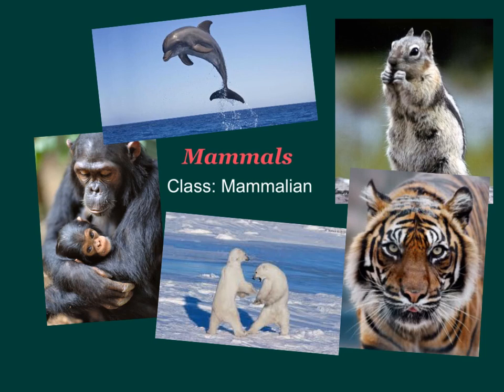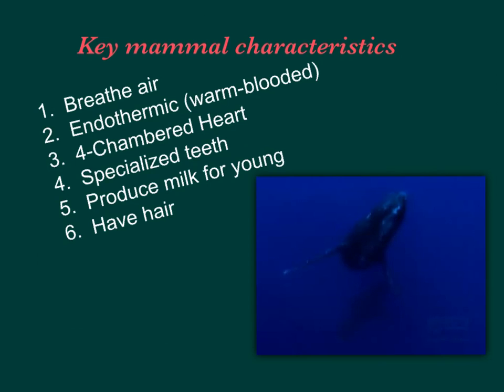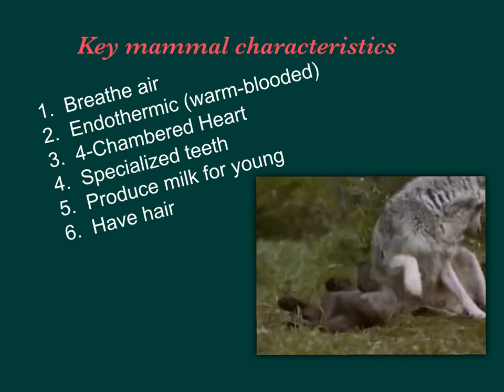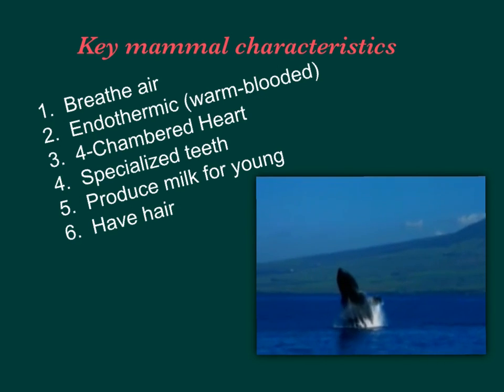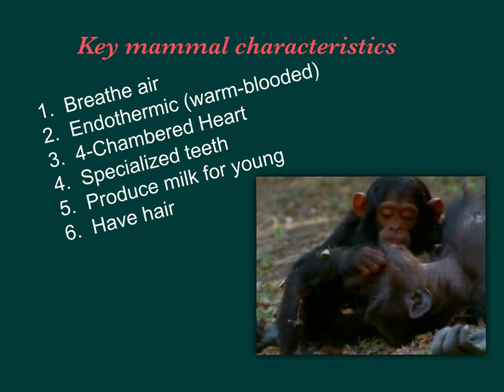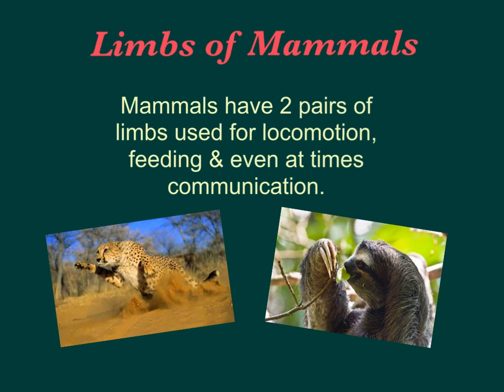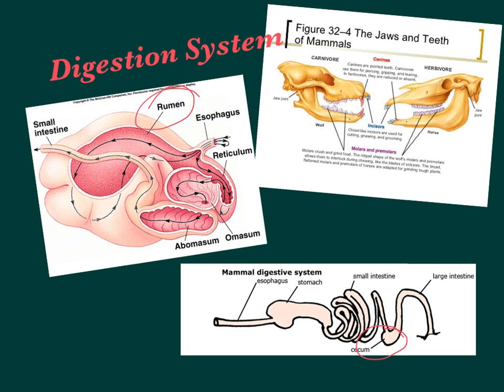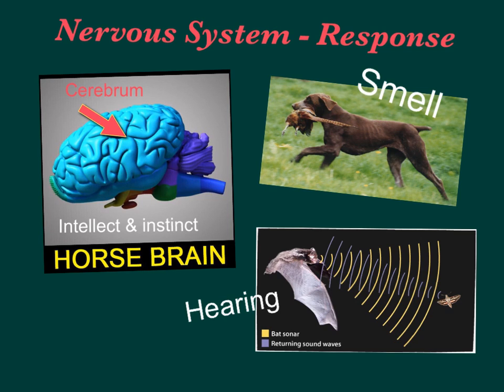Flipped Lesson - Mammal Characteristics